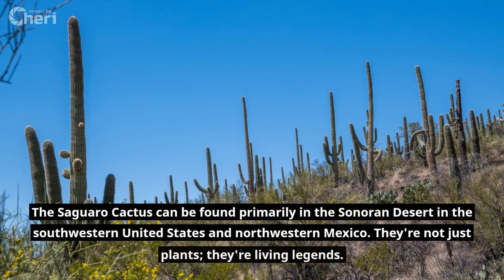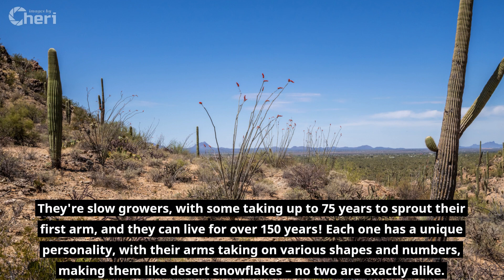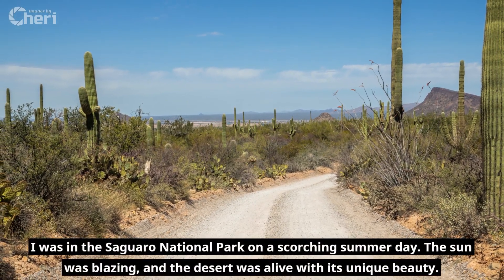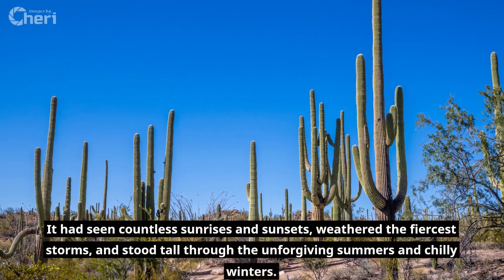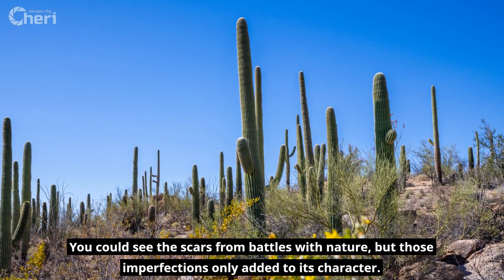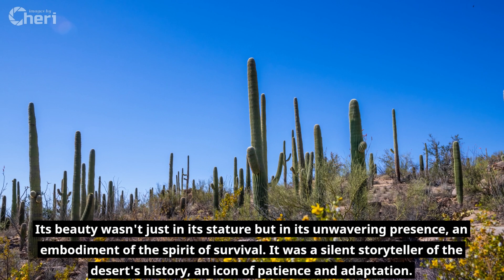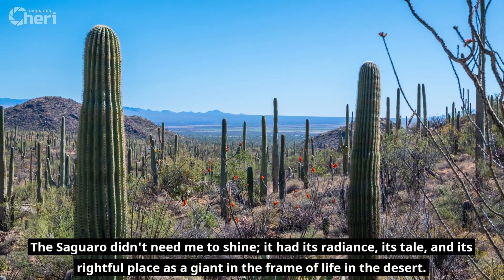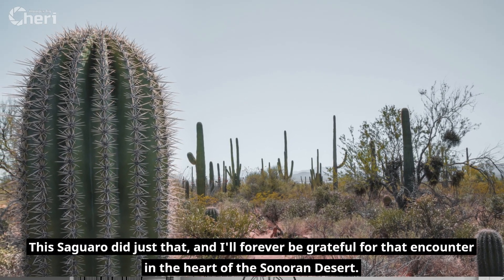Nature's Sentinel: Saguaro Cactus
The Saguaro Cactus can be found primarily in the Sonoran Desert in the southwestern United States and northwestern Mexico. They're not just plants; they're living legends.

Saguaros are renowned for their impressive height, reaching up to 40 to 60 feet, sometimes even more. They're slow growers, with some taking up to 75 years to sprout their first arm, and they can live for over 150 years! Each one has a unique personality, with their arms taking on various shapes and numbers, making them like desert snowflakes – no two are exactly alike.

Now, let me tell you about the Saguaro that left an indelible mark on my heart. I was in the Saguaro National Park on a scorching summer day. The sun was blazing, and the desert was alive with its unique beauty. As I was wandering through the landscape, I came across this Saguaro that was unlike any I had ever seen. Its arms seemed to reach out to the heavens with an almost poetic grace.

This Saguaro stood there, a sentinel of time, enduring the harshest conditions the desert could throw at it. It had seen countless sunrises and sunsets, weathered the fiercest storms, and stood tall through the unforgiving summers and chilly winters. Yet, it didn't just endure; it thrived.

Its arms were like a symbol of strength and resilience, embracing the desert and all its challenges. You could see the scars from battles with nature, but those imperfections only added to its character. The holes and hollows it bore provided shelter for various desert creatures. It was a true beacon of life in the arid landscape.

As I framed my shot, I couldn't help but think that this Saguaro was the unsung hero of the desert. Its beauty wasn't just in its stature but in its unwavering presence, an embodiment of the spirit of survival. It was a silent storyteller of the desert's history, an icon of patience and adaptation.

That day, I felt a profound connection to this Saguaro Cactus, and I realized that as a photographer, I'm privileged to capture the stories that nature itself tells. The Saguaro didn't need me to shine; it had its radiance, its tale, and its rightful place as a giant in the frame of life in the desert.

In a world where we often focus on the photographer, sometimes it's crucial to let nature take center stage and remind us of the wonders that surround us every day. This Saguaro did just that, and I'll forever be grateful for that encounter in the heart of the Sonoran Desert.